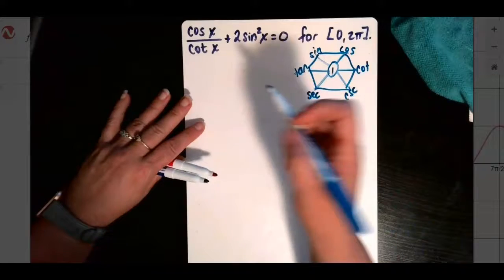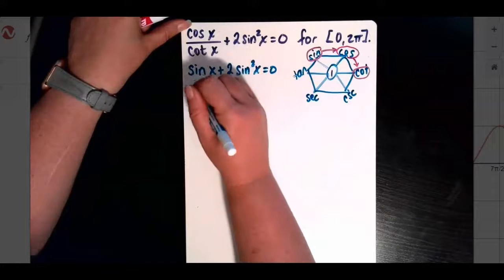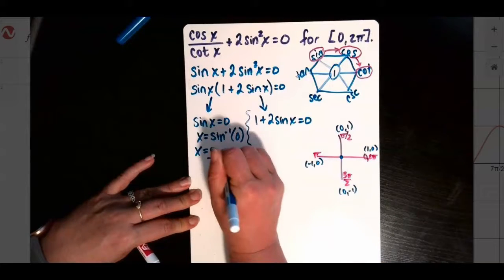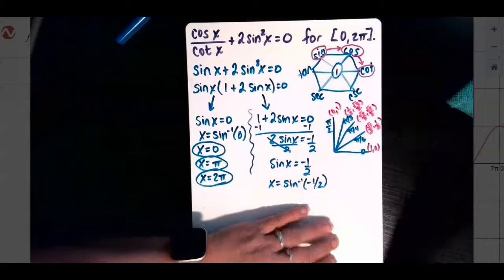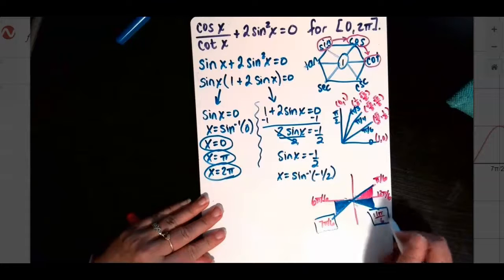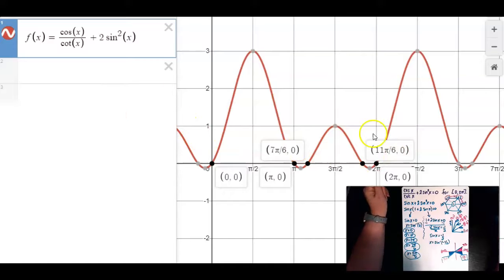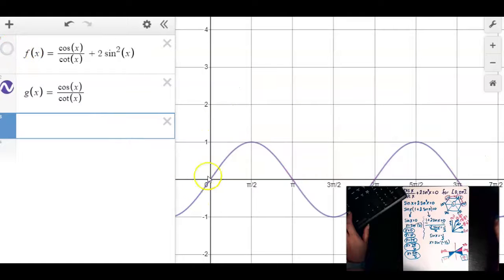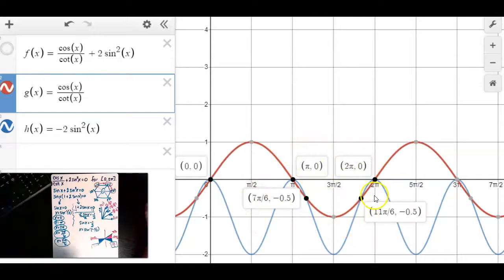Solve Trig Equations with Quotient Identity & Factoring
In this video, we apply a Quotient Identity and then factor out the GCF to solve the equation for all angles in radians between 0 and 2pi.  We review how to use the Trig Identity Hexagon to recall fundamental trig identities, use reference angles to find any solutions in other quadrants, and use Desmos.com to check our solutions graphically.